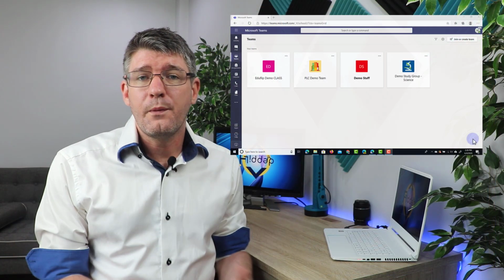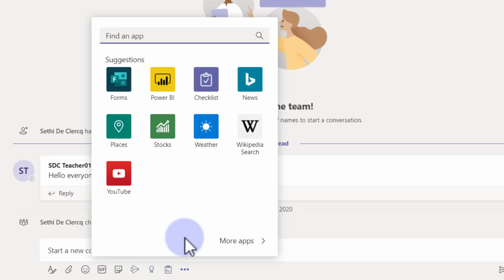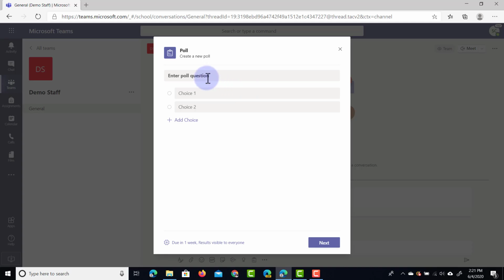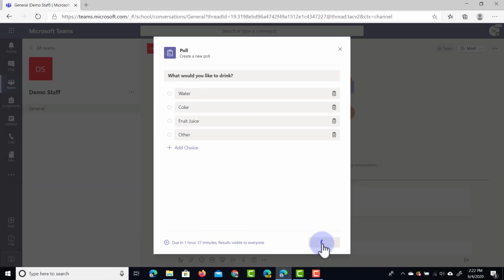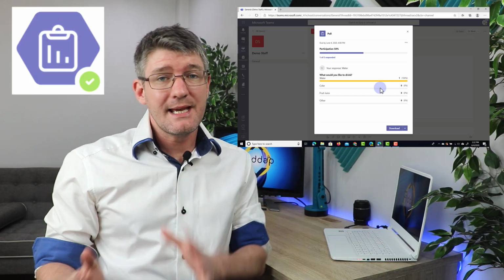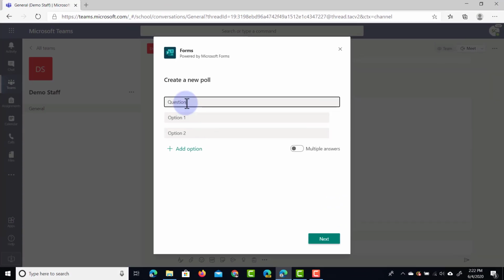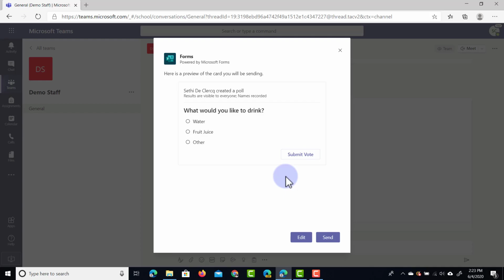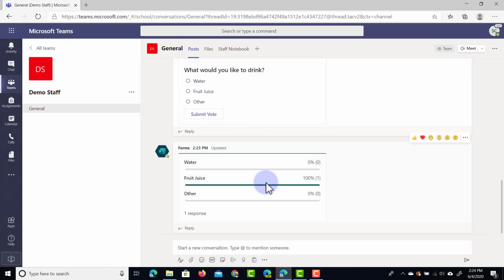How to create a Poll in Microsoft Teams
Did you know there is more than one way to create a poll in Teams? In this Video I look at Microsoft Polls and Microsoft Forms to create a quick Poll in Microsoft Teams.

Timestamps:
0:00 Intro
0:30 Create a Poll using the Microsoft Poll option
0:40 Add Polls to the options
1:15 Give your Poll a Due date
1:40 A preview of the Poll
2:11 Create a Quick Poll with Microsoft Forms Integration
2:50 A preview of the Quick Poll with Forms
3:25 Where can I find my Poll file?
3:45 Summary